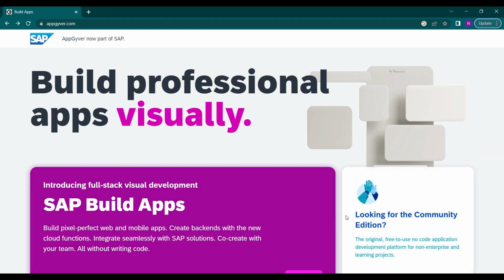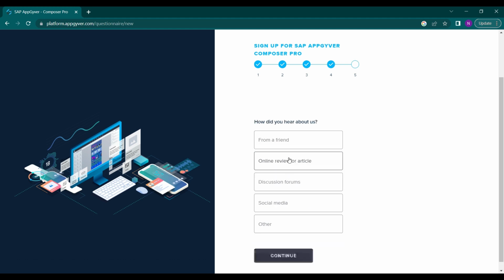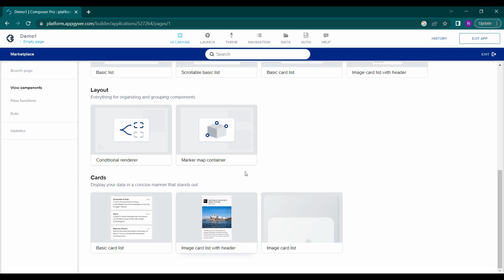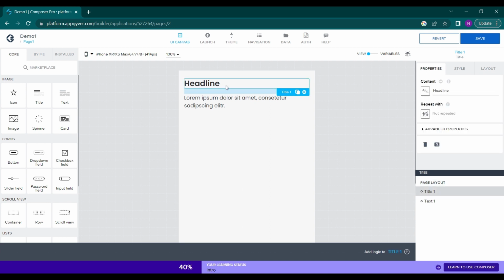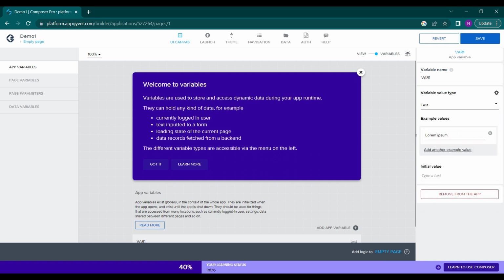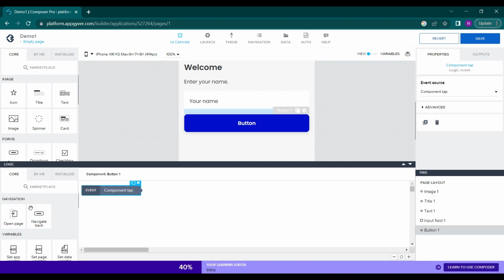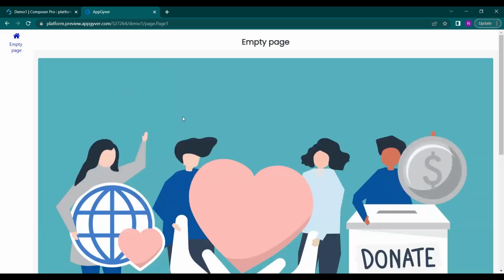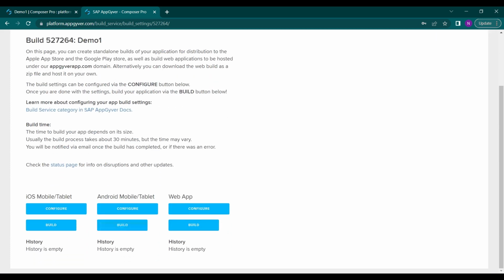Getting started with Appgyver | Nocode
What is No-Code cult?
We are a group of no-code enthusiasts who are passionate about no-code tools. We make video tutorials on how to solve everyday business problems with no-code tools.